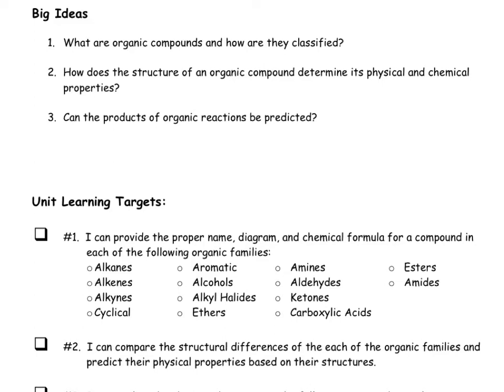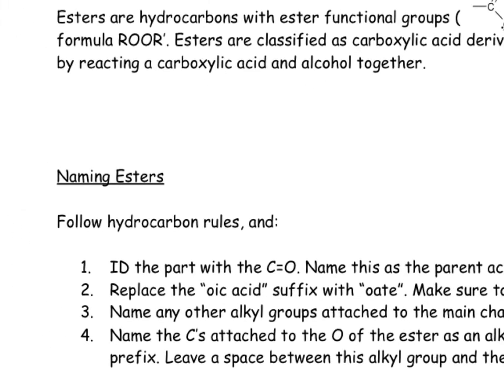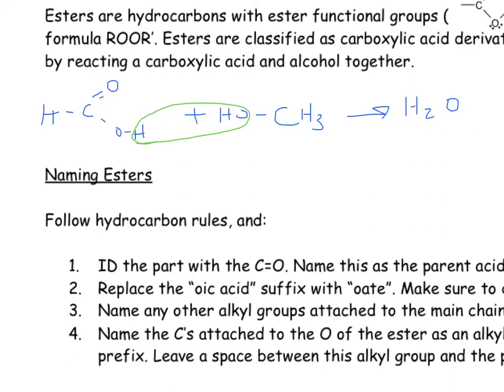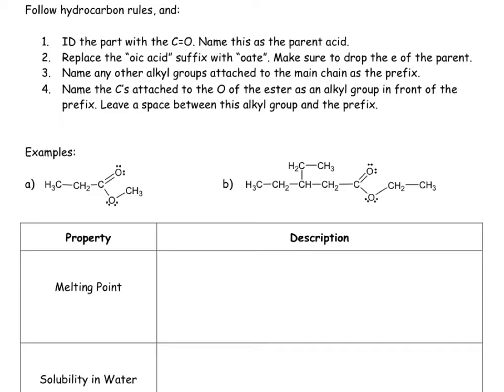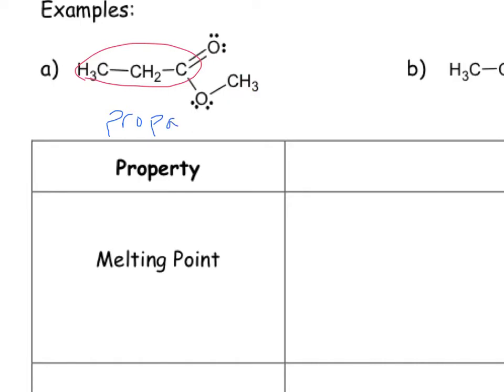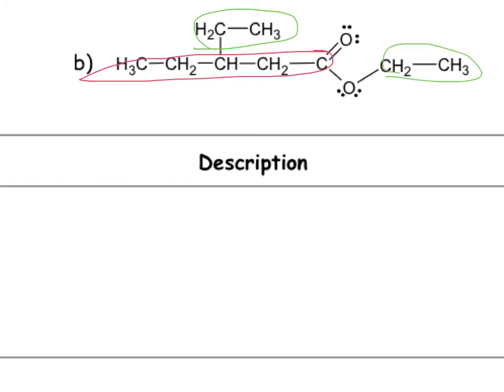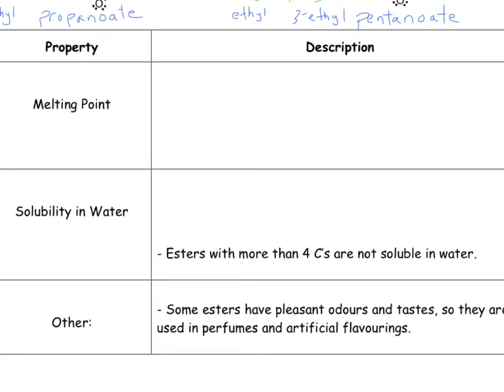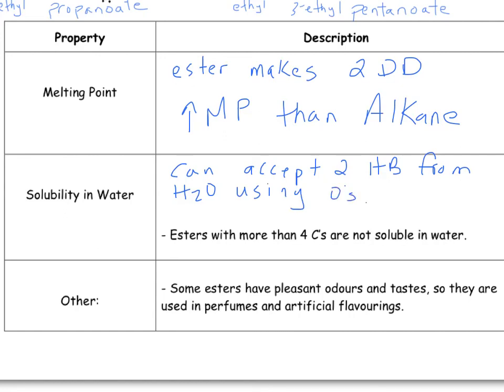Esters and Amides 1